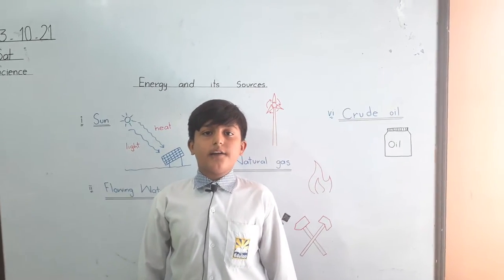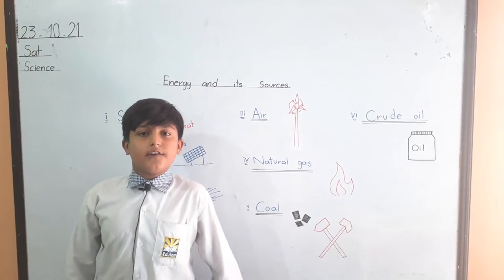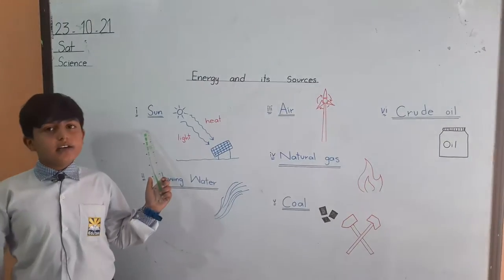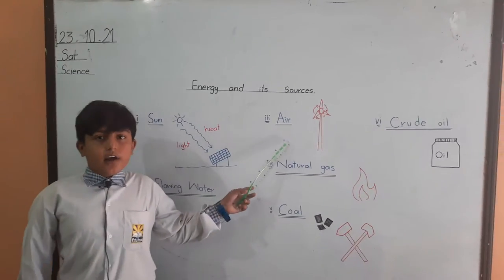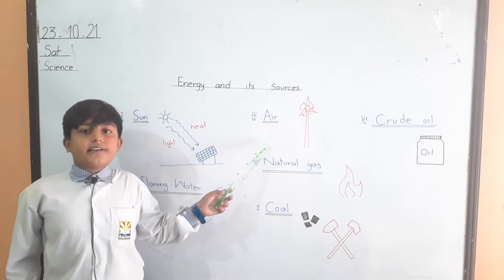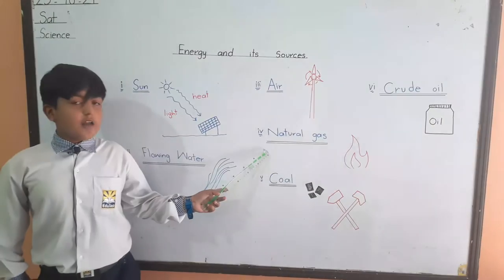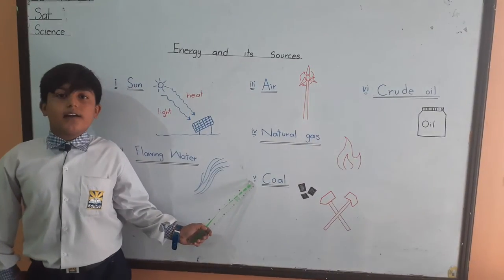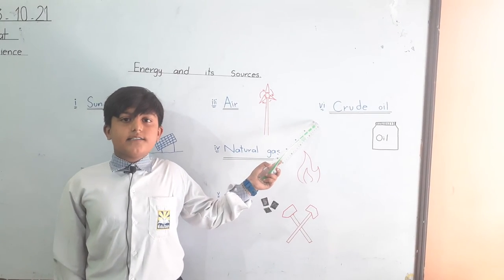Information About Energy And Its Sources by Inam Ullah